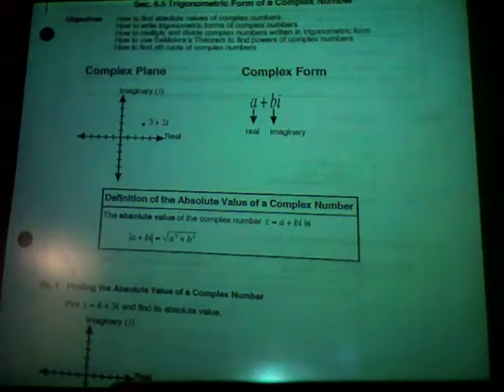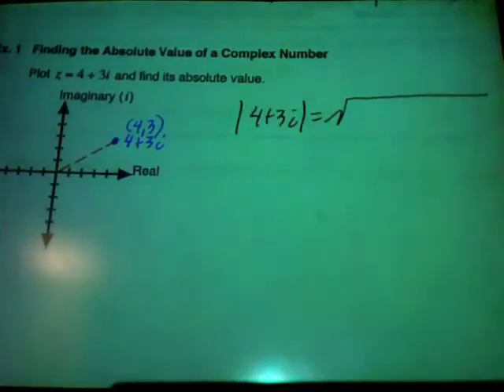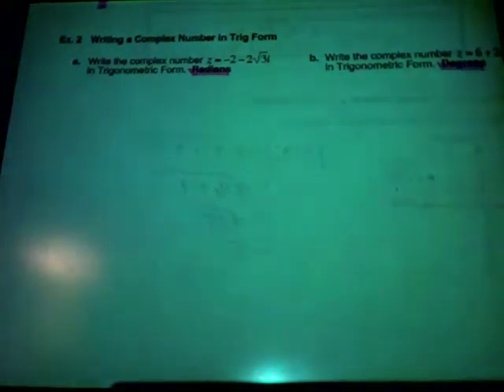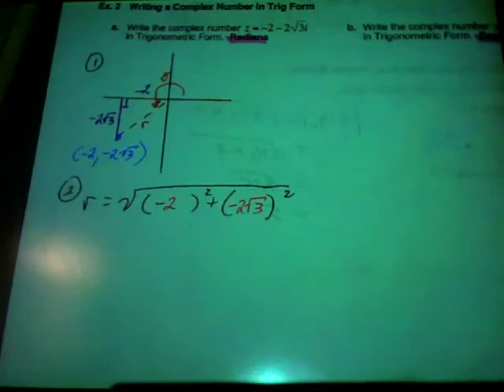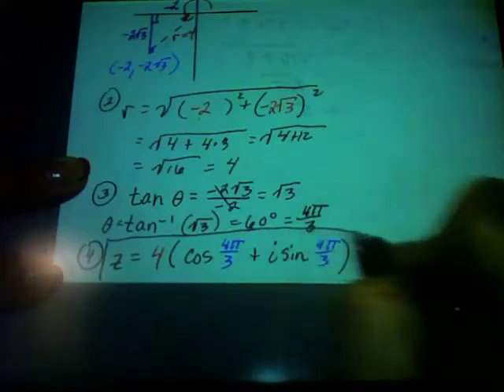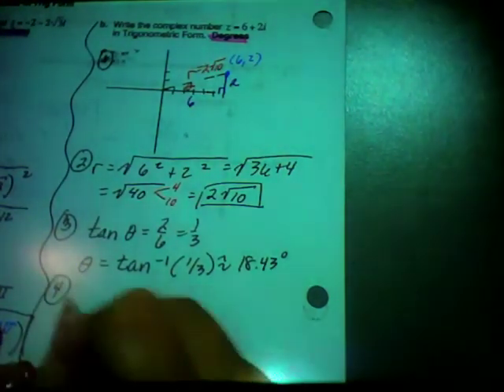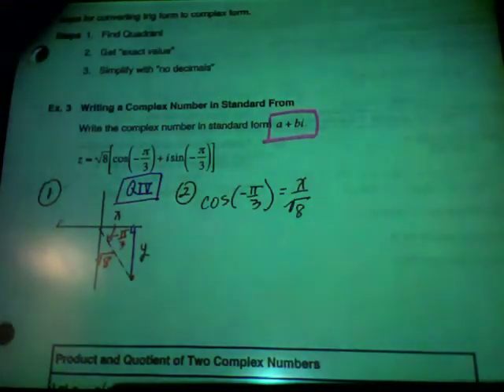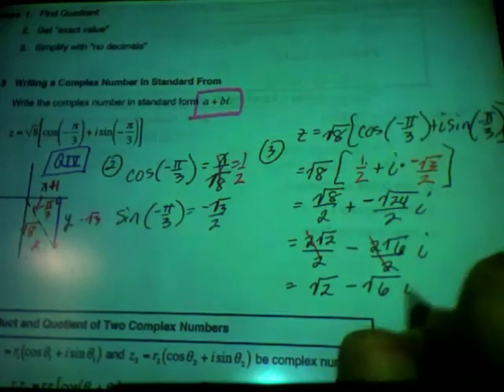PC Lesson 6-5 Day 1